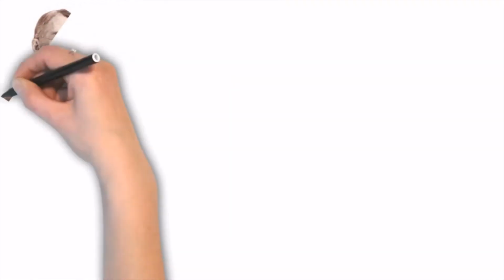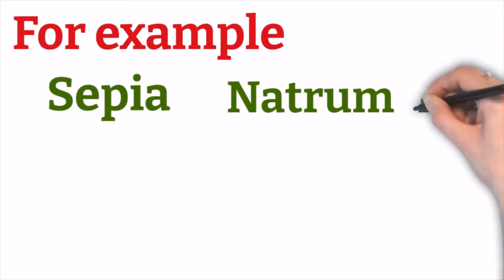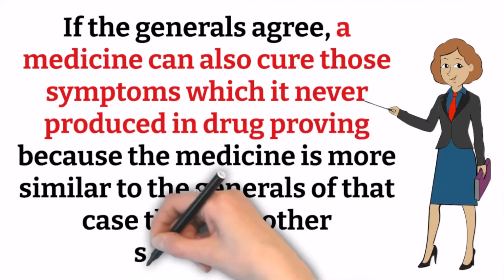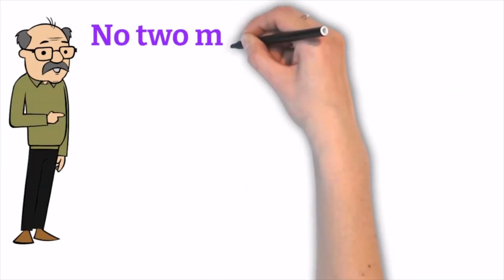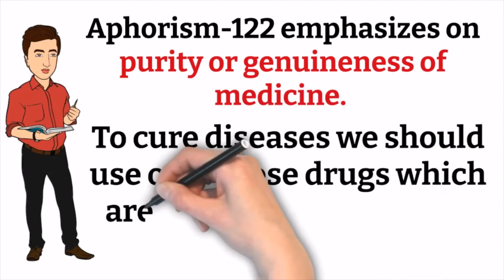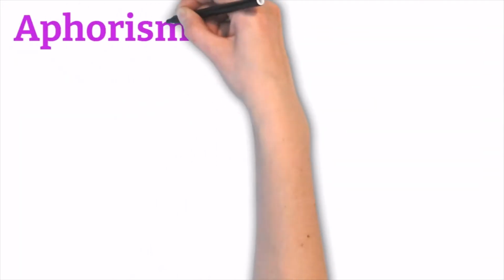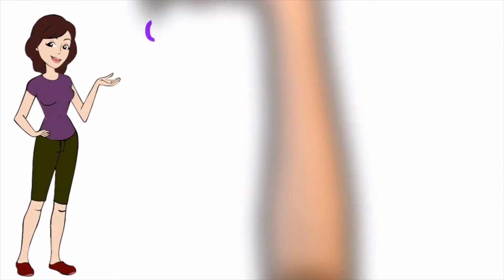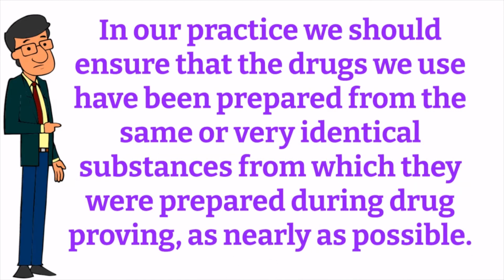Kent's philosophy Lecture 30 | Individualization in Homoeopathy | Individualization by Kent